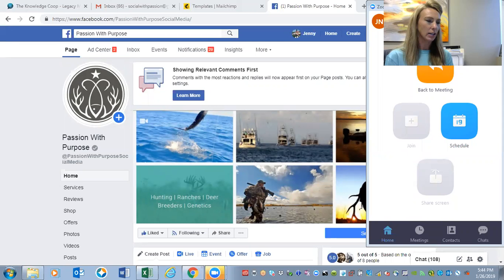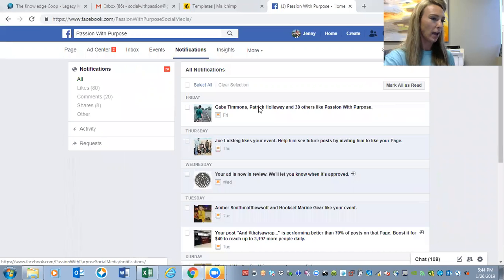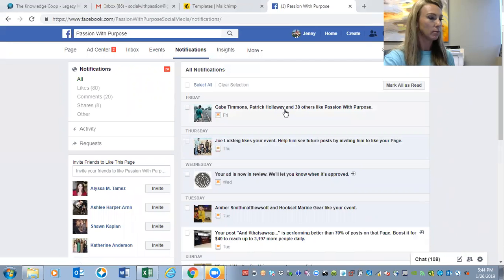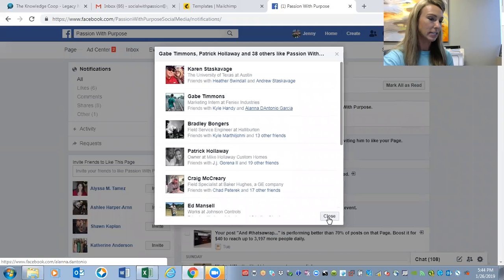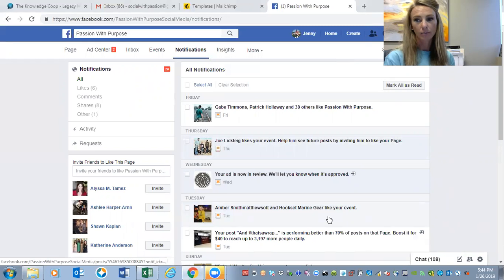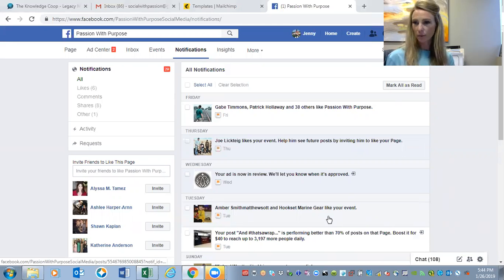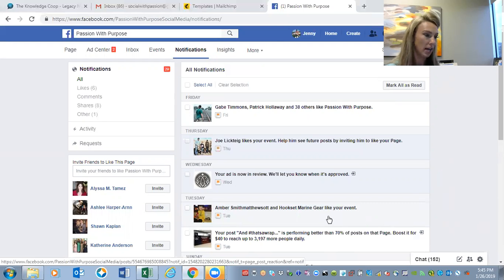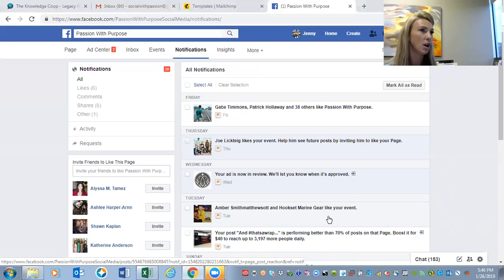ZOOM Test Video